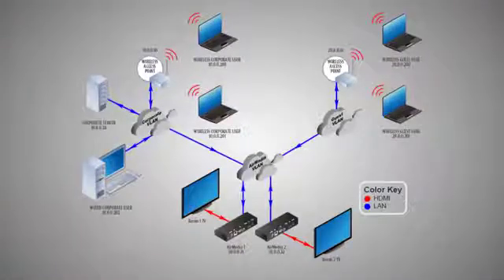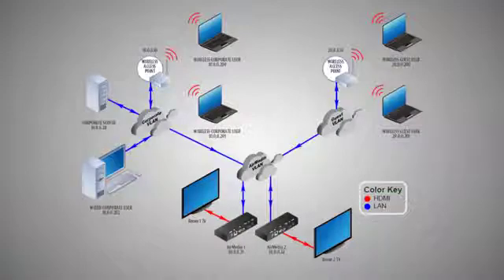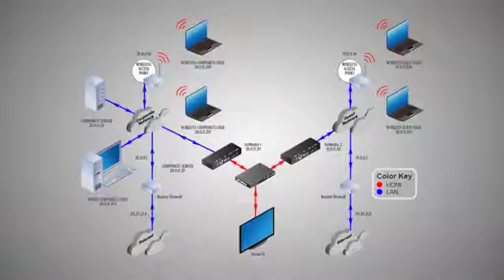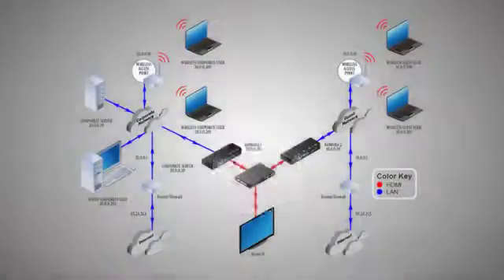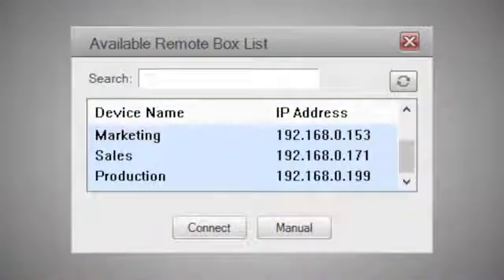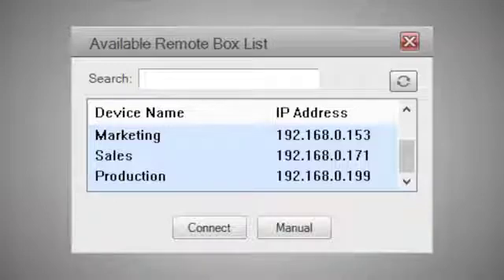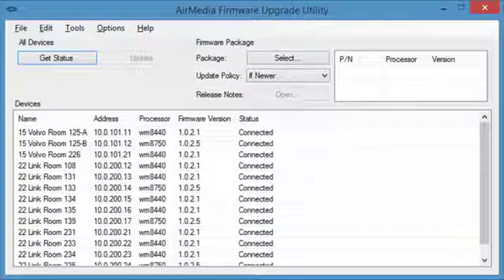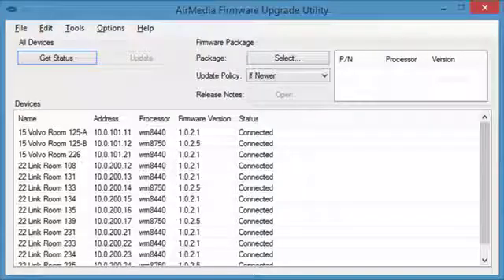Deploying AirMedia in an Enterprise Crestron AM 100